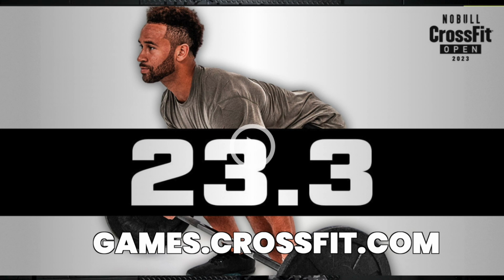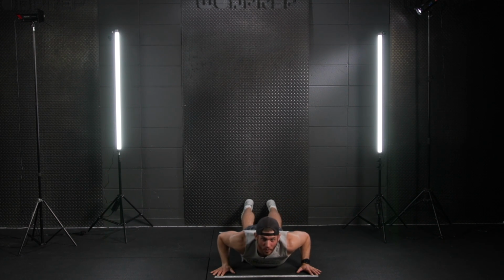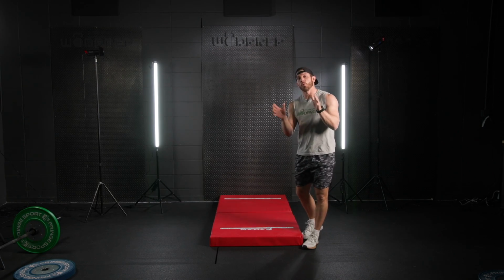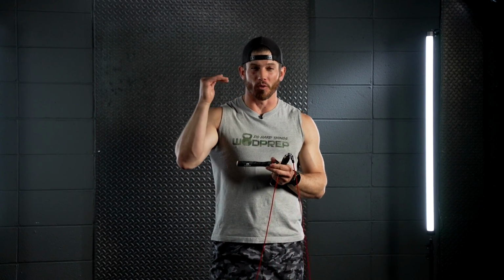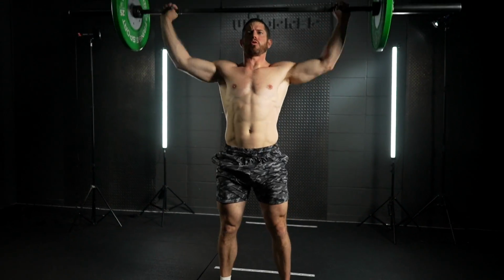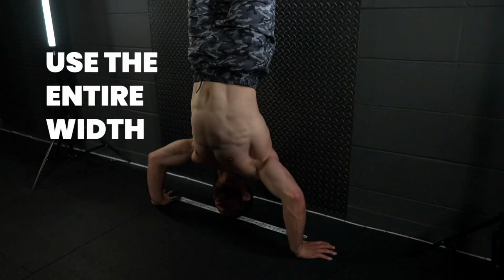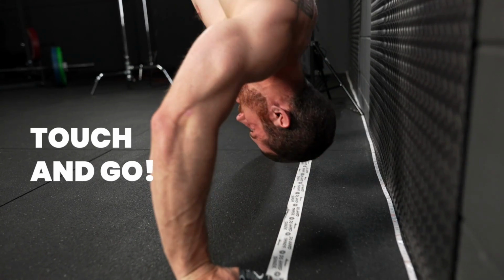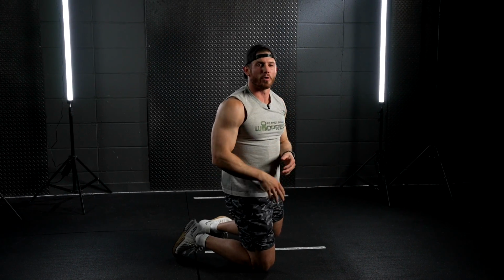CrossFit® Open 23.3 Workout Strategy & Tips | WODprep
The 2023 CrossFit® Open is here and the third workout has been released! The 23.3 open workout is once again a total surprise to the CrossFit® community with another workout including a heavy barbell and high skilled gymnastics movements.

Here’s the 23.3 Open Workout (Rx’d):

Starting with a 6-minute time cap, complete as many reps as possible of:
5 Wall Walks
50 Double-Unders
15 Snatches (weight 1)
5 Wall Walks
50 Double-Unders
12 Snatches (weight 2)

*If completed before the 6-minute time cap, add 3 minutes to the time cap and complete:
20 Strict Handstand Push-Ups
50 Double-Unders
9 Snatches (weight 3)

*If completed before the 9-minute time cap, add 3 minutes to the time cap and complete:
20 Strict Handstand Push-Ups
50 Double-Unders
6 Snatches (weight 4)

♀65 lb, 95 lb, 125 lb, 155 lb
♂95 lb, 135 lb, 185 lb, 225 lb

Elite females, Mal O'Brien & Danielle Brandon, took the reins for the final head-to-head. The top athletes performed the final showdown at CrossFit Omaha in Omaha, Nebraska, USA for the 2023 CrossFit® Open Workout 23.3

This video covers our strategy and tips for 23.3. Find out how you can pace this sprint and not get time capped. Details include cycling the snatches and repping out the strict handstand push ups.

00:57 The Workout
01:26 Overall Strategy
02:32 Skill #1 The Wall Walk
06:08 Scaled Skill #1 The Wall Walk
06:51 Skill #2 The Double Unders
09:49 Skill #3 The Snatch
12:05 Skill #4 The Handstand Push-Ups
15:48 Scaled Skill #4 The Hand Release Push-Ups

Sign up to receive our FREE strategy guides straight to your inbox

In these guides you’ll receive bonus scaled content, mental prep, and updated strategies throughout the weekend past initial announcement.